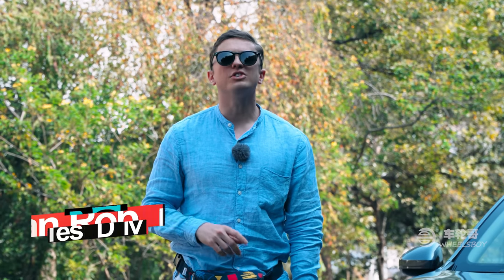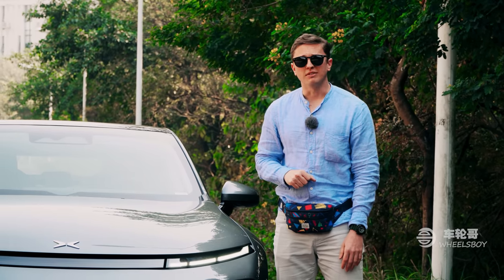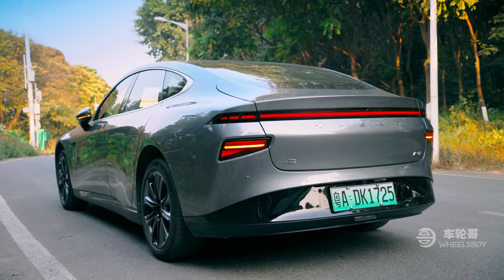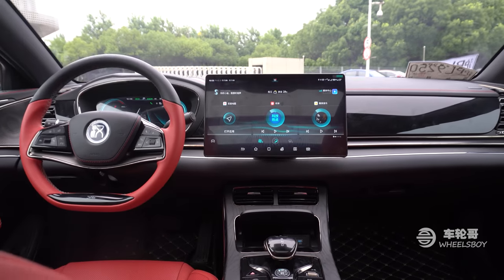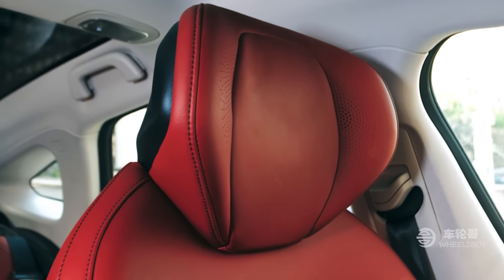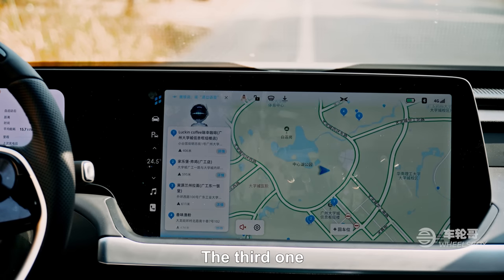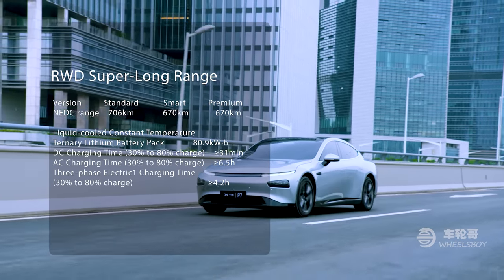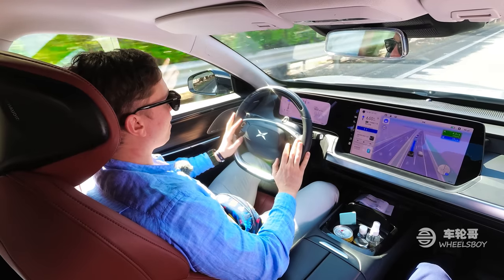The XPeng P7 is the First Real Rival to the Tesla Model 3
The XPeng P7 is a car that many of our viewers have requested and we’re very excited to finally give you a full review, including an early look at Navigation Guided Pilot, the latest version of XPeng’s semi-autonomous driving system that will compete directly with Tesla’s AutoPilot.

Plus, the fanny pack is back!